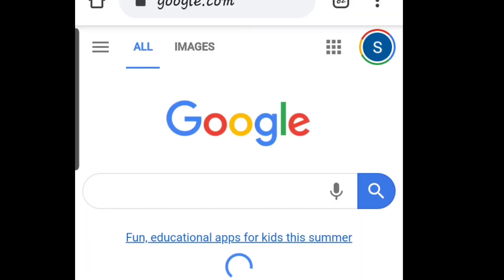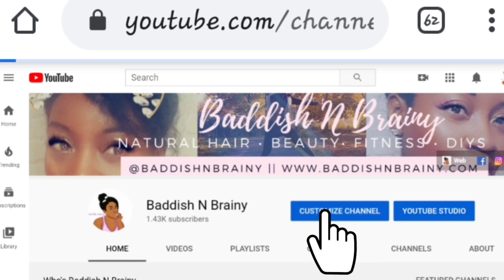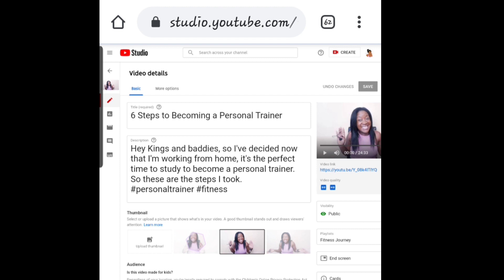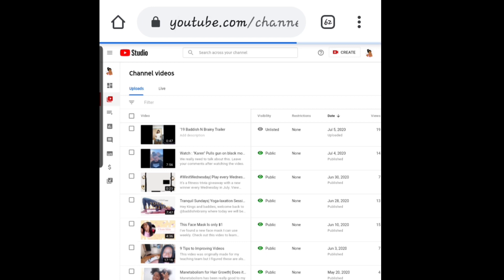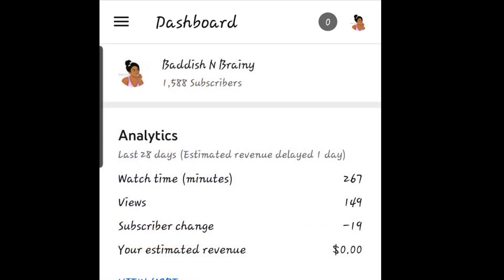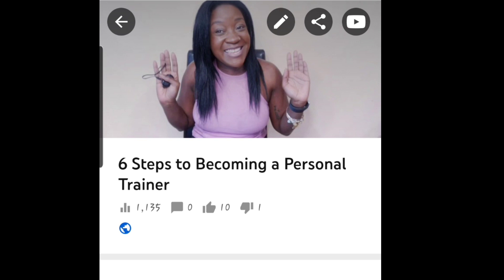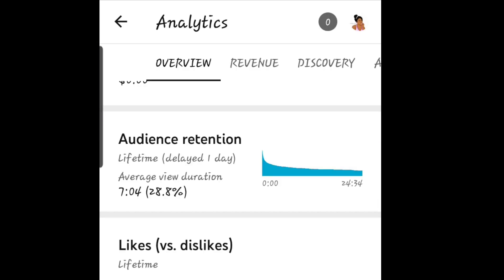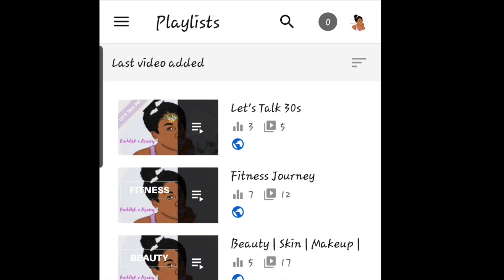How to Get to Video Manager on YouTube 2020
So I've been asked how to get to the YouTube video manager since the layout has recently changed. This is the most updated way. I made this video today July 7th 2020 to show a tutorial of how to go to video manager on YouTube.

This replaces my live video for the day (still tired from spending the day at the beach yesterday). See you live tomorrow @5

 I post daily workout motivations plus about beauty reviews, makeup, diys and natural hair.